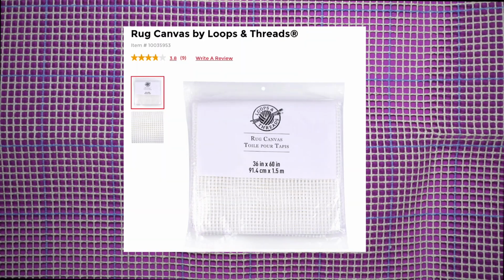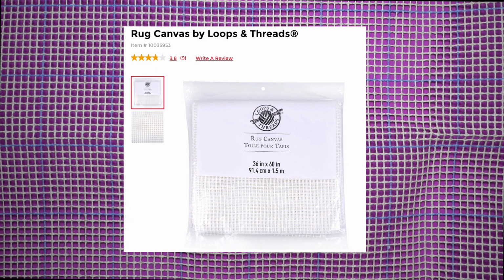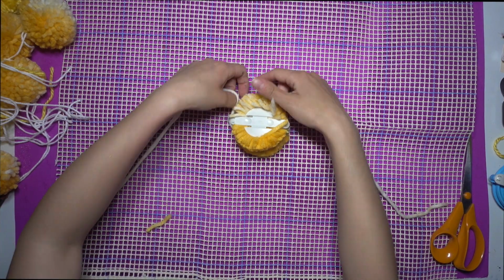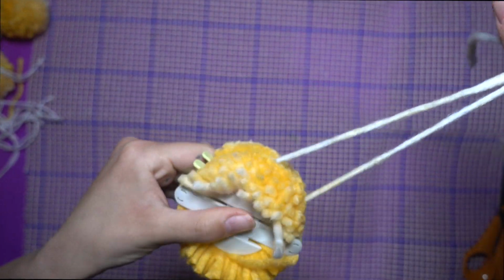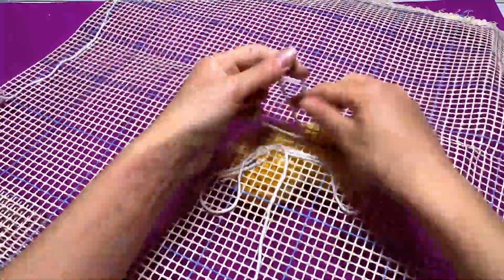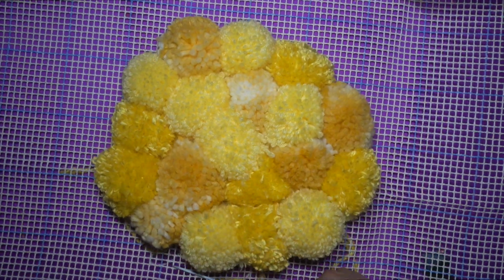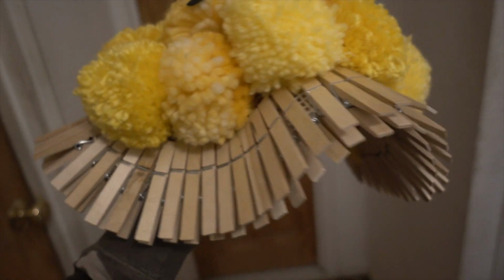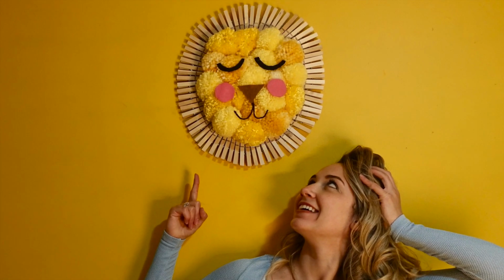DIY Lion Wall Hanging || Easy and fun craft!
Lion Wall Art

- At 0:24 in this video.. I show how to make a pom pom without a pom pom maker!

This was really fun and easy to do! Great for someone who doesn’t know how to crochet (like the other ones you’ve seen on Pinterest) I tried to make one that was easy for ANYONE at ANY skill level to do! I’m sure you can make tons of animals like this!!

I Used :

1. Rug Canvas (you can even get this at the dollar store!)

2. Yarn in different shades and types of yellow

4. Fabric Scissors (Regular Scissors are fine too)

6. Clothespins (from the dollar tree)

7. Craft Felt

8. Tacky Glue

If you make one of your own PLEASE tag me on instagram so I can see! You can find me at @MaddCrafty

xo Mad